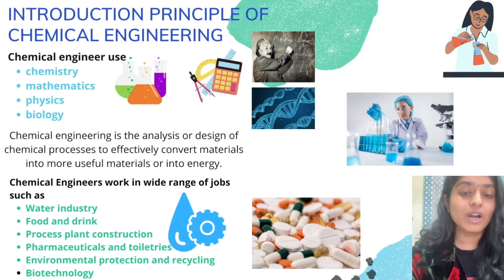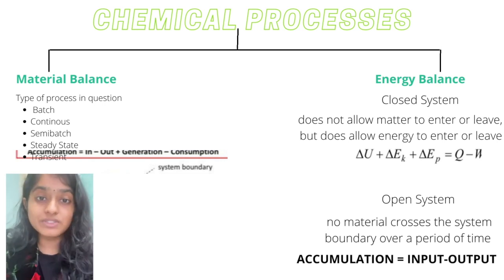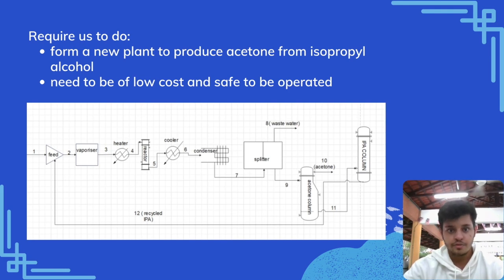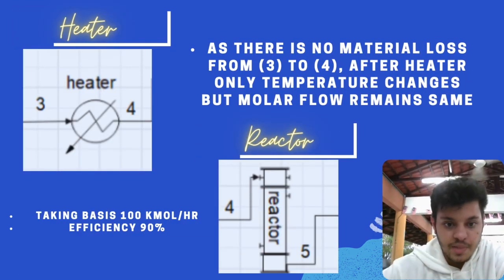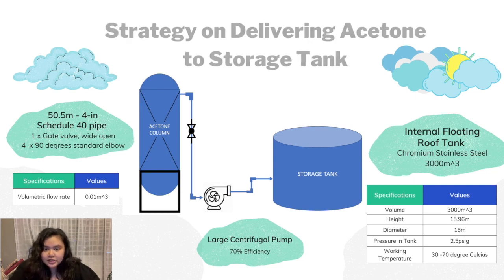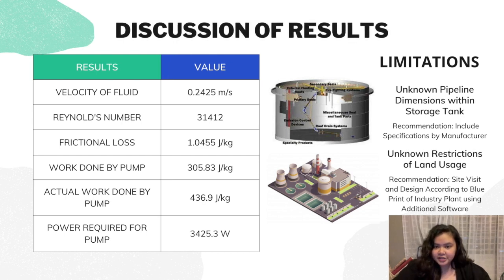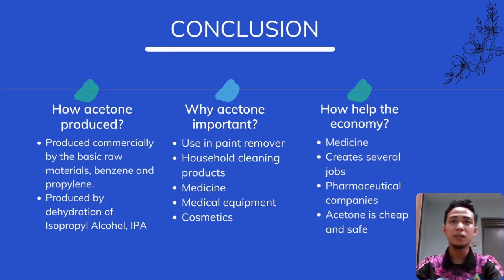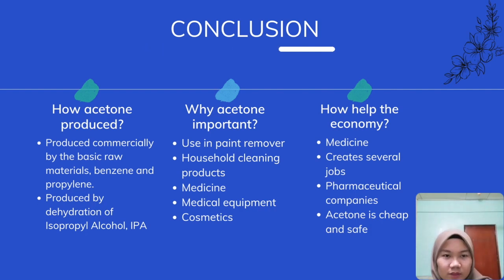IDP VIDEO PRESENTATION GROUP 3J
This video is about IDP VIDEO